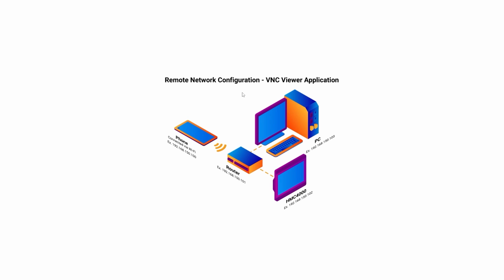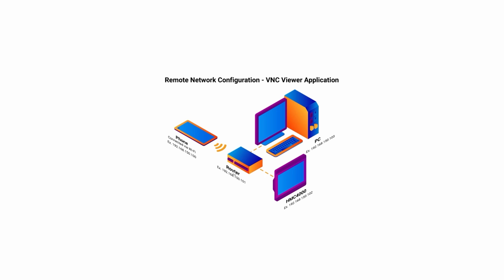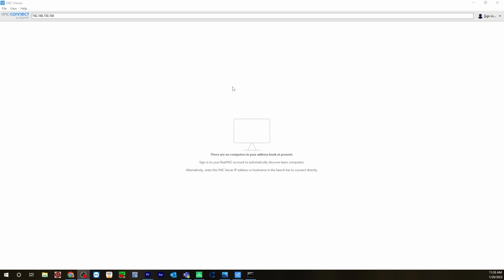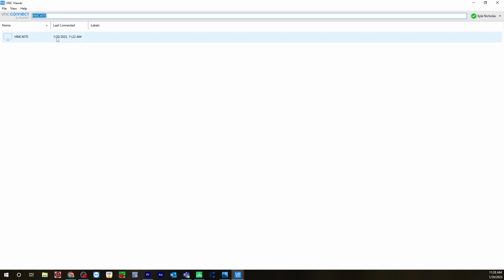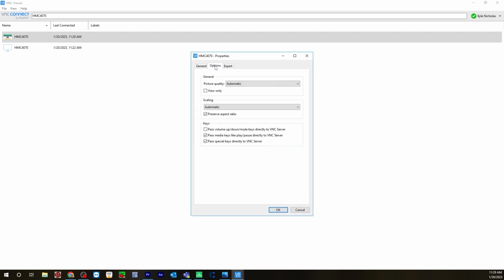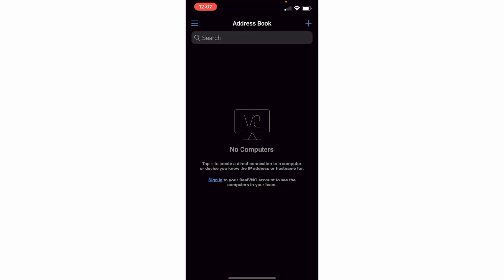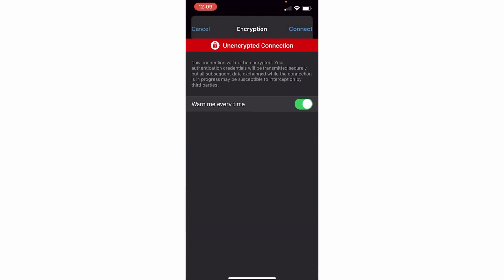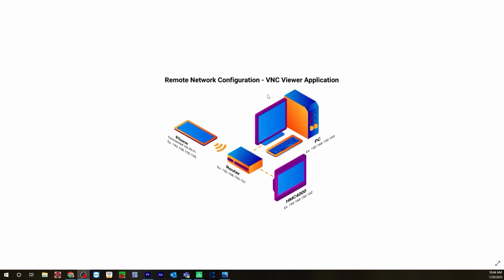How to Connect Remotely to an HMC4000 Series using the VNC Viewer Application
This video demonstrates how to connect remotely to an HMI + PLC hardware (HMC4000 Series) via Wifi and Ethernet using the VNC Viewer Application.

0:00 Introduction
0:21 Overview
0:42 Remote Network Configuration
2:30 Ethernet connection using a pc
5:56 WiFi connection using a phone